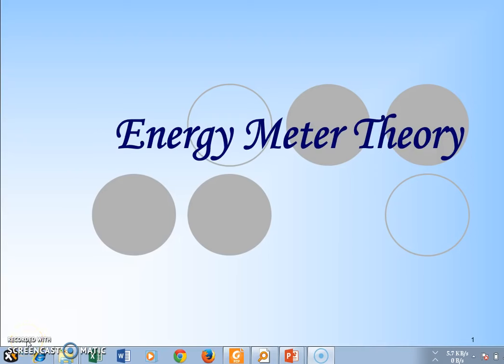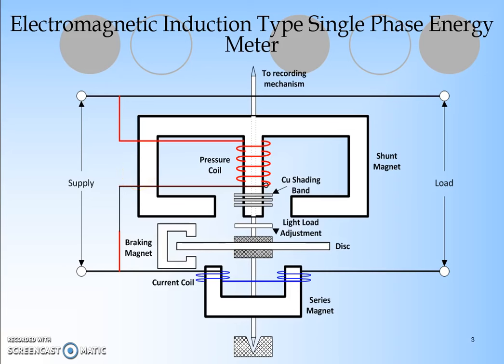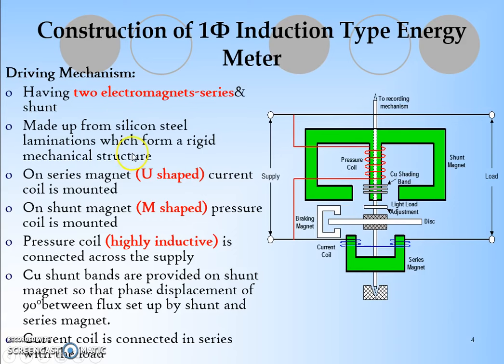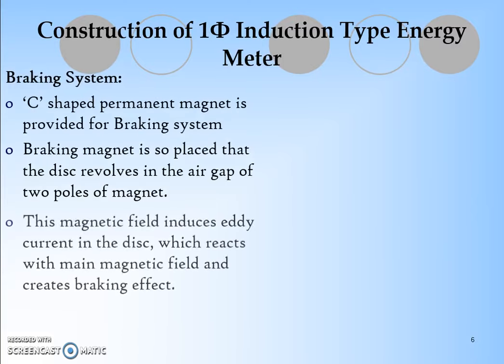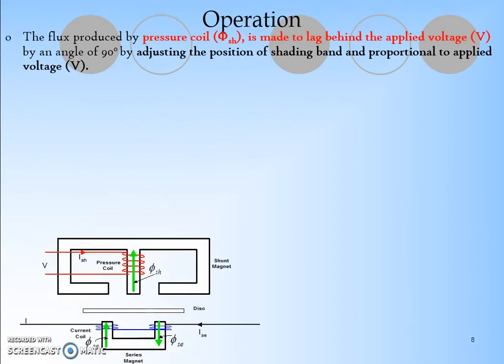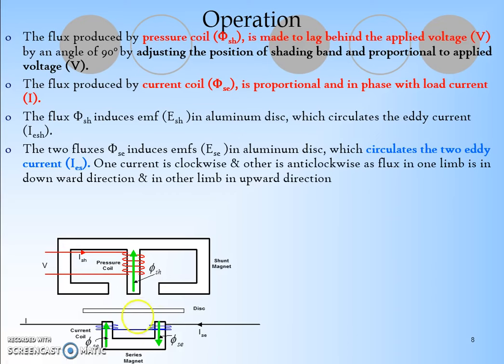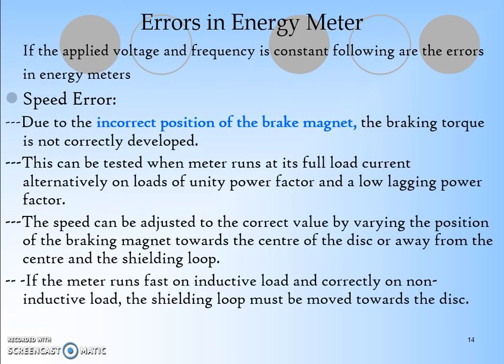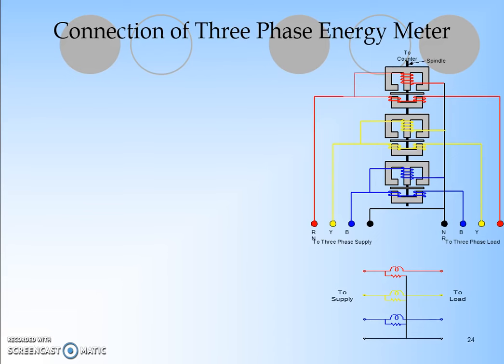Single Phase Energy Meter HD